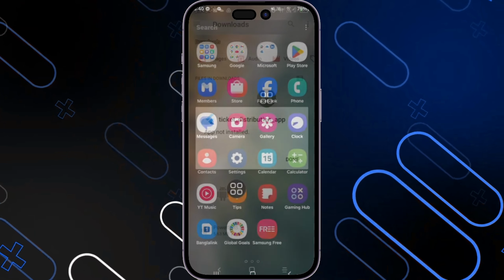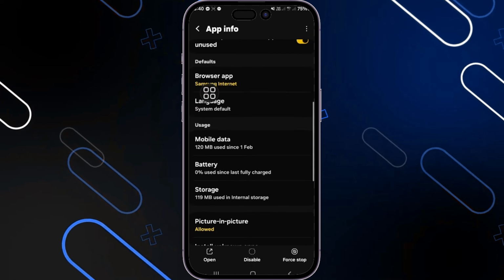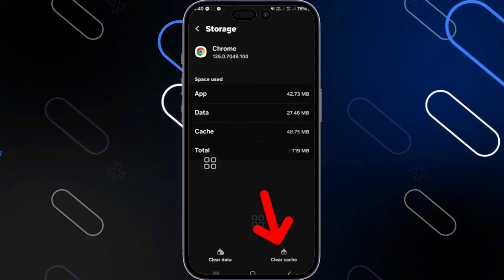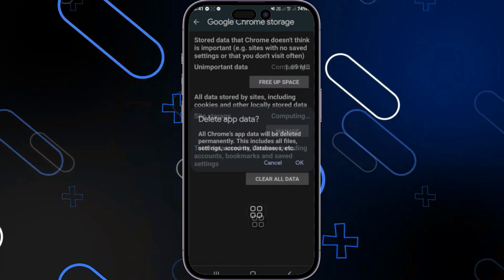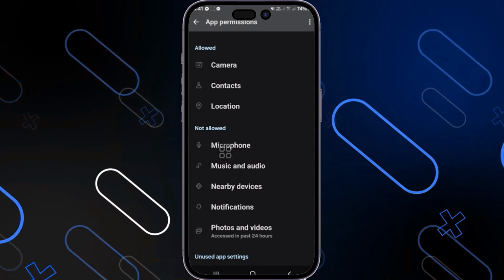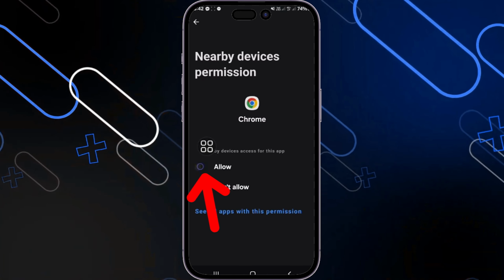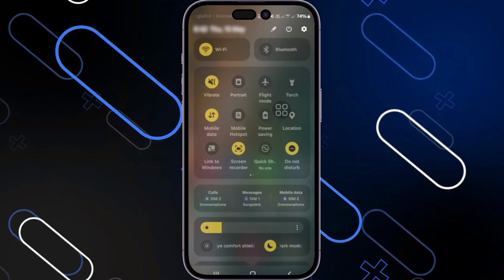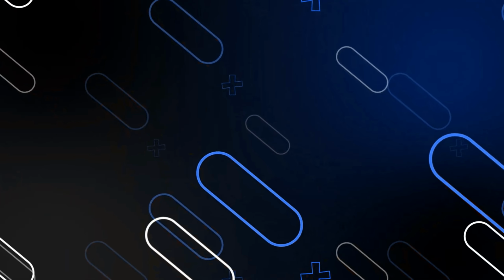How To Fix App Not Installed As App Isn't Compatible With Your Phone Problem (SOLVED!)